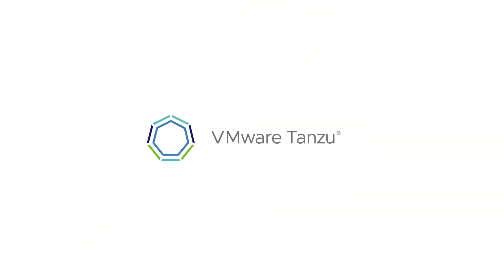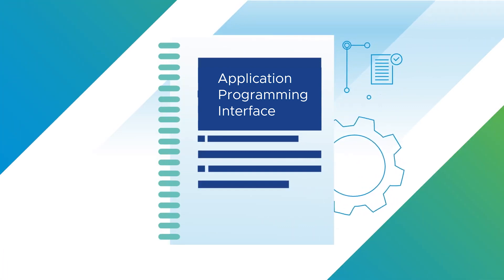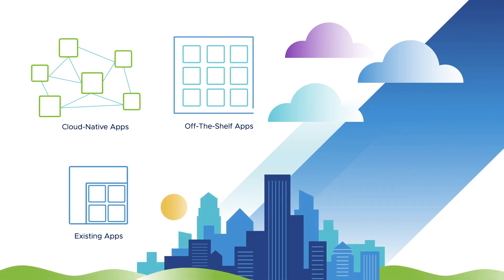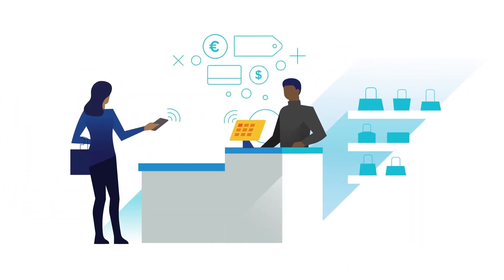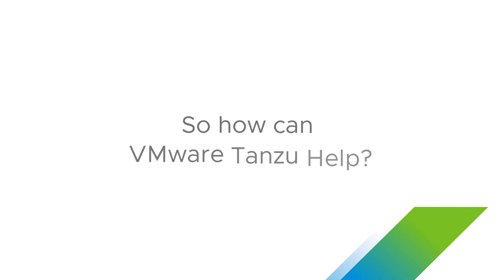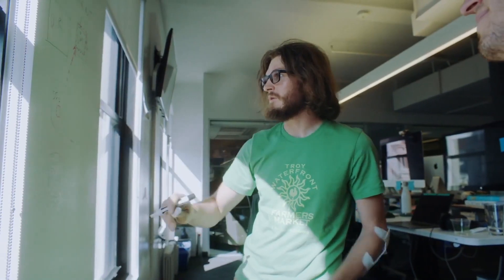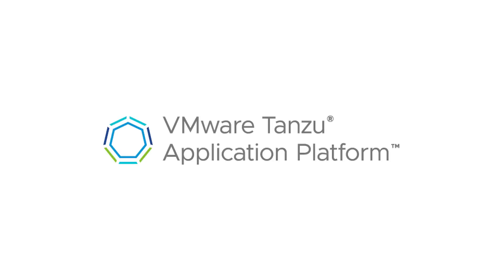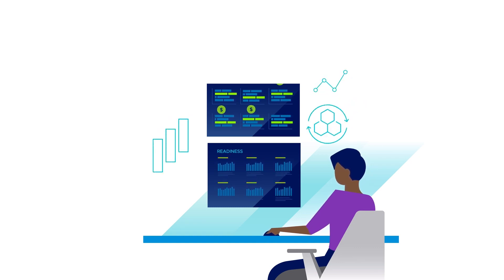What Is an Application Programming Interface (API)? – VMware Tanzu Fundamentals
What are APIs and why do they matter? The application programming interface is a key enabler of modern applications, and API use is increasing rapidly in virtually every industry, as software development accelerates to meet digital transformation goals. Businesses are embracing an API-first approach to application development and using APIs and microservices to create modern applications and to integrate new applications with legacy systems.